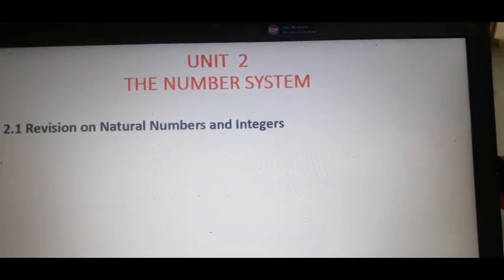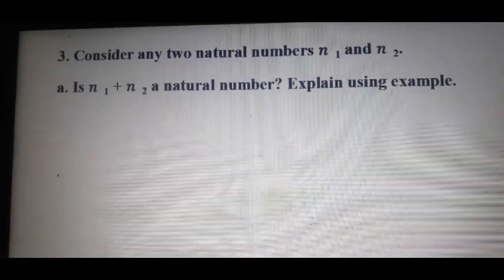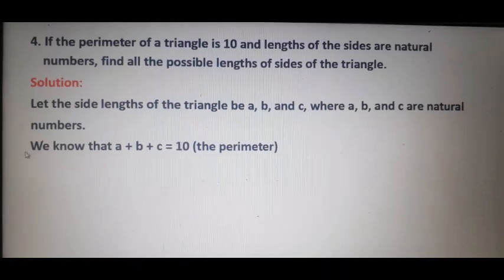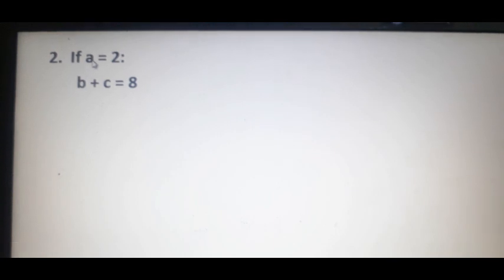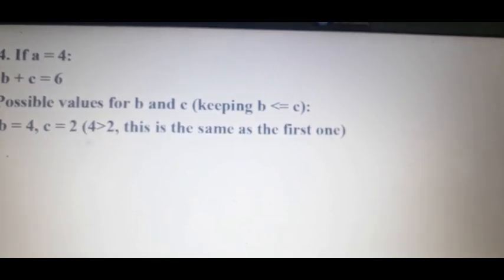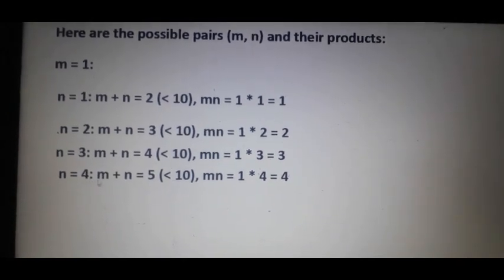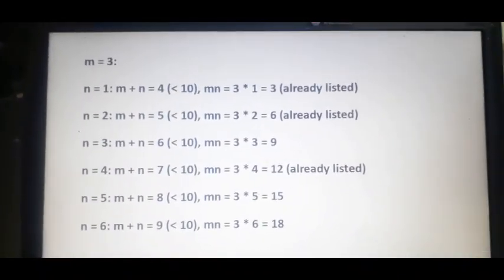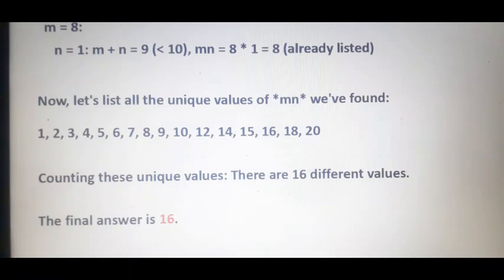Mathematics Grade 9 Unit 2 Lesson 1 The real number system